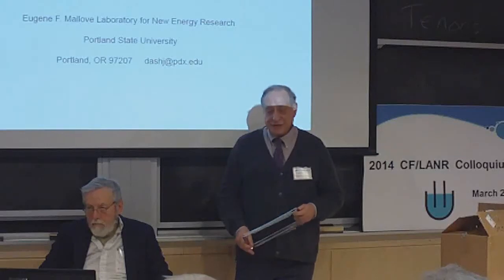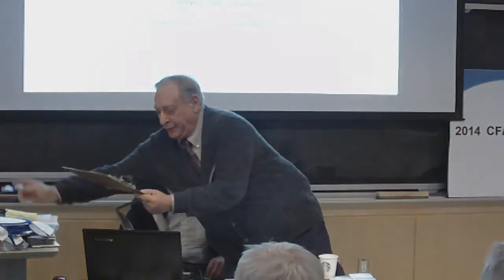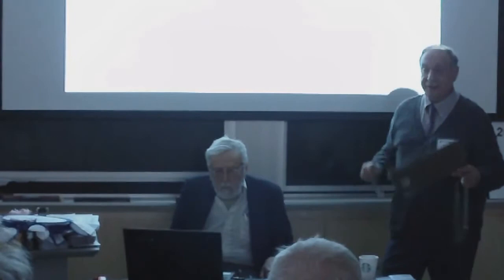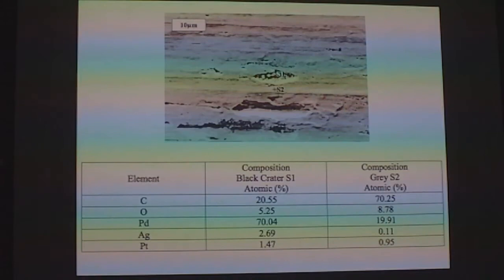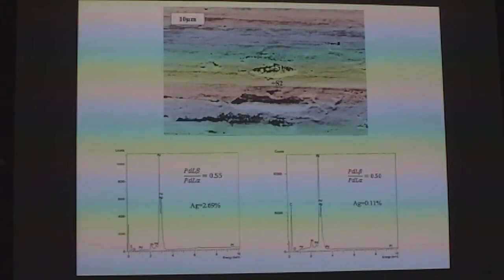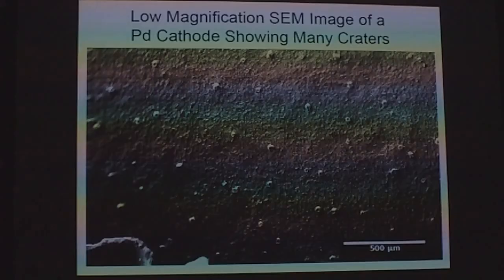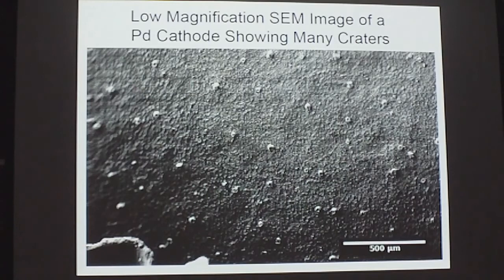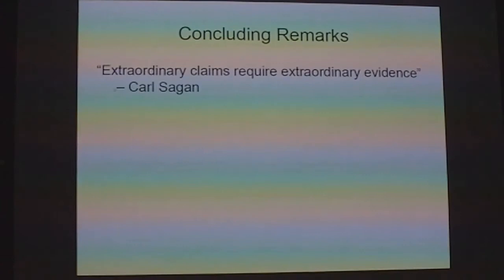John Dash - MIT Cold Fusion Colloquium March 22, 2014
John Dash, University of Portland "SEM and Energy Dispersive Spectrometer Studies of Metal Surfaces Interacting with Hydrogen Isotopes"

March 22, 2014 at the CF/LANR Colloquium at MIT